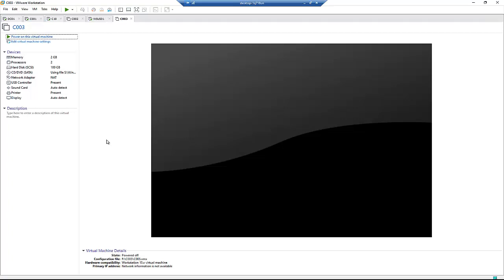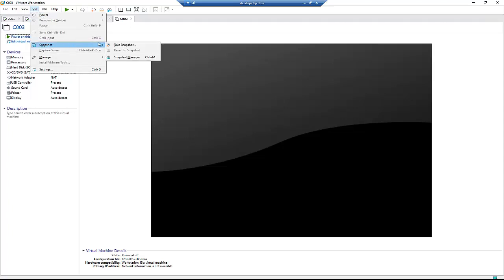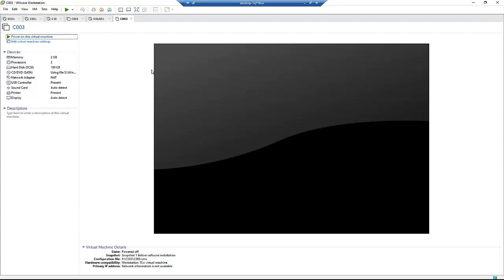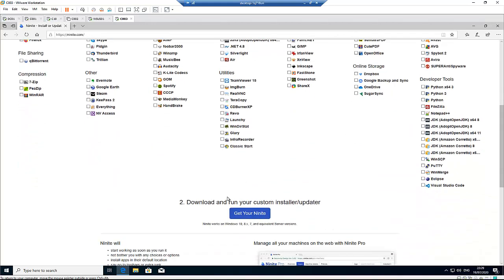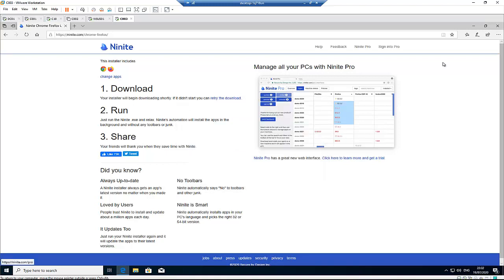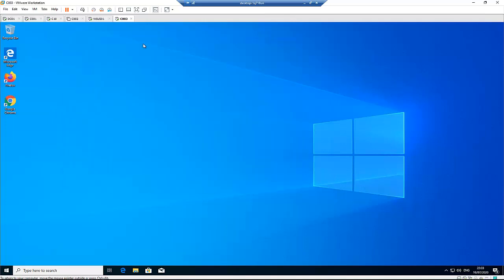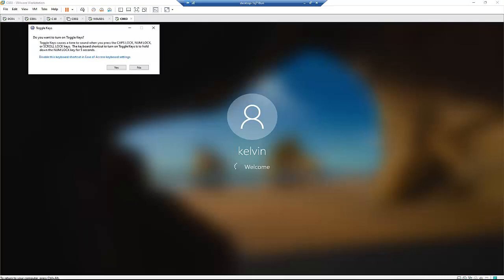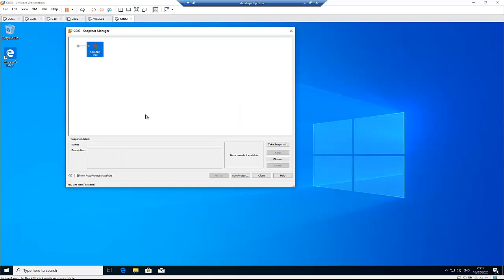How to create snapshot in Vmware | Learn to Create snapshot to save Windows | How to use Vmware Pro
Learn how to create snapshot in Vmware Workstation